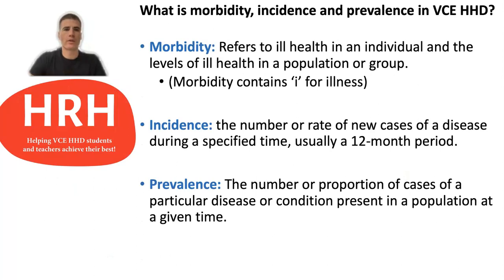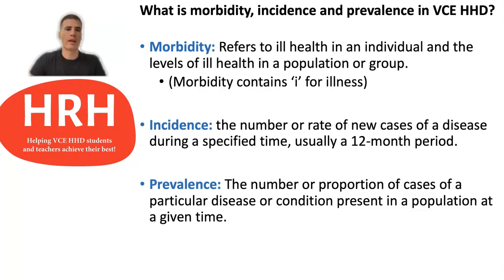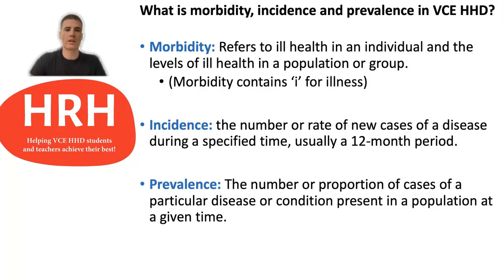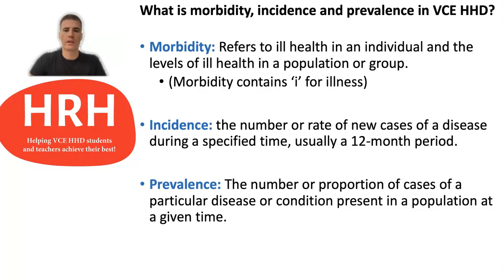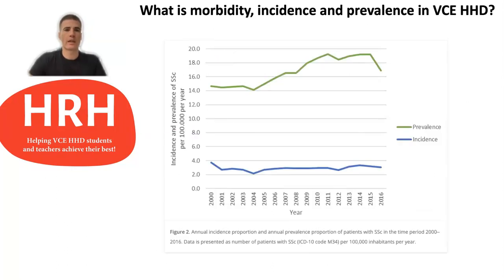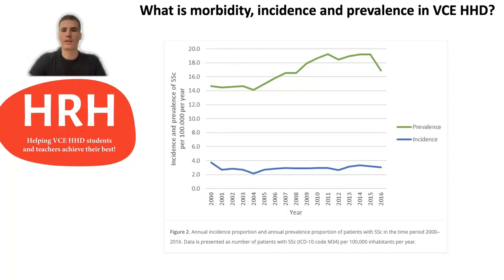What is morbidity, incidence and prevalence in VCE HHD?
This video aims to support students to understand what morbidity,  incidence and prevalence are in VCE HHD.